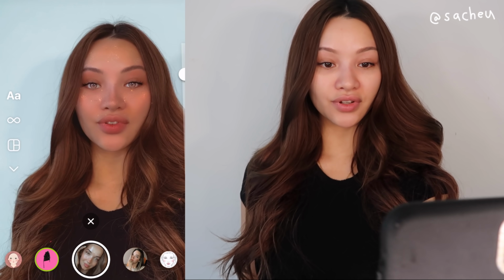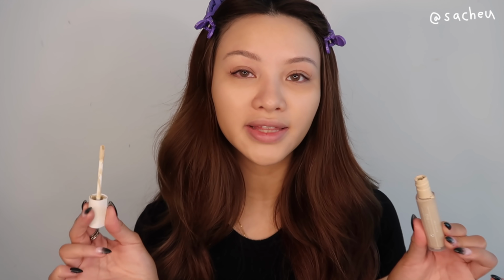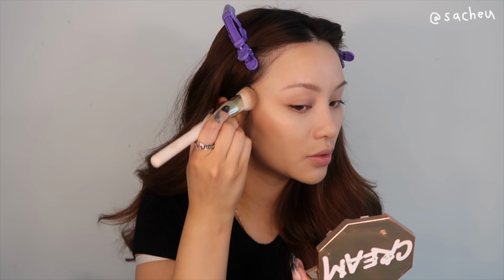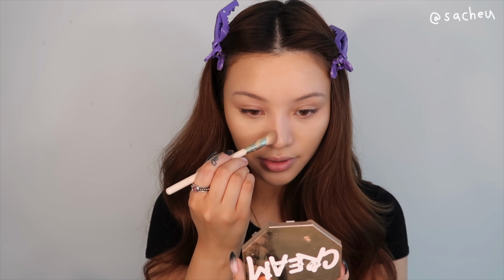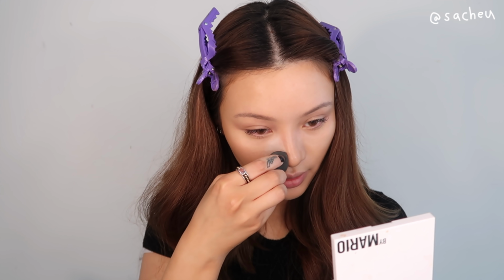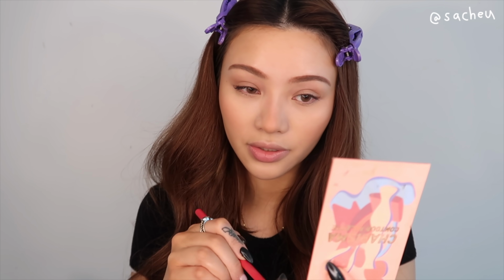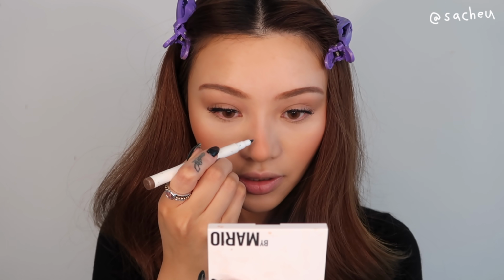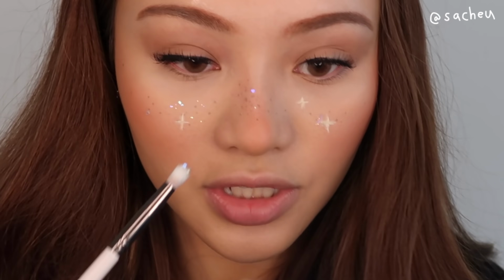IG FILTER MAKEUP TRANSFORMATION ✨ | SACHEU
Strashme (Ashley Strong)'s video

P R O D U C T S   U S E D:
FENTY BEAUTY by Rihanna Pro Filt'r Hydrating Longwear Foundation

FENTY BEAUTY by Rihanna Pro Filt'r Instant Retouch Concealer

FENTY BEAUTY by Rihanna Cheeks Out Freestyle Cream Bronzer

Rare Beauty by Selena Gomez Brow Harmony Pencil & Gel

IL Makiage WATERPROOF LIPLINER - A.I.

F I N D  M E  H E RE  !   ✨

My name is Sarah and I'm an Asian Youtuber,  immigrant, feminist, skincare enthusiast, makeup addict, philosophy graduate and passionate advocate for all women.✨

I take only around 20% of all the sponsorship offers I receive and I only work with brands and endorse products I truly enjoy. All sponsorships are disclosed verbally in the video as well as in video descriptions for full transparency :) ^some links are affiliate meaning I earn a small commission from every sale made through my recommendation